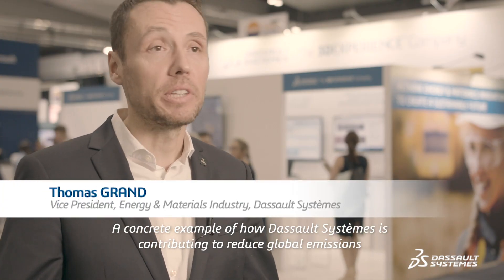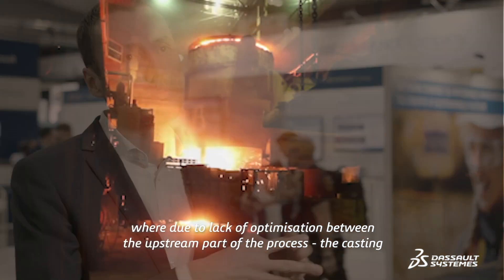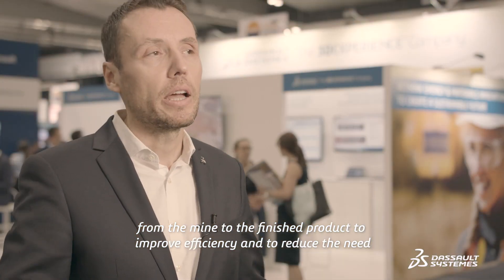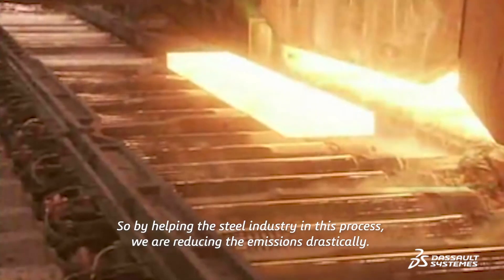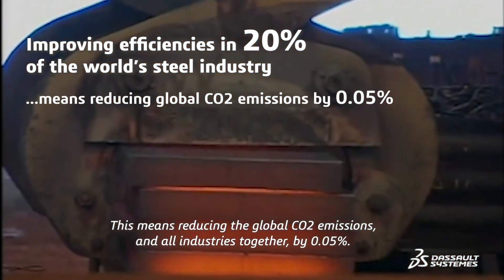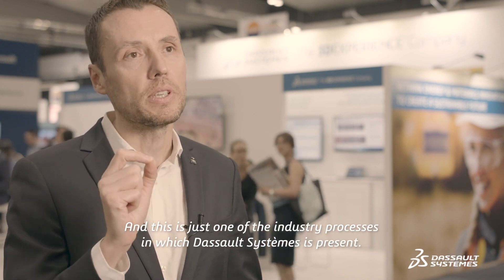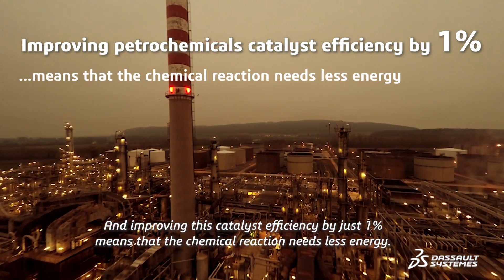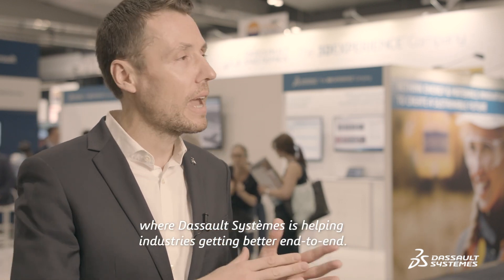Innovations in Steel and Petrochemical Production for a Sustainable Future - Dassault Systèmes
Innovations in Steel and Petrochemical Production for a Sustainable Future - Dassault Systèmes. Thomas Grand, Dassault Systèmes' Vice President, Energy and Materials, shares his insights on how Dassault Systèmes' solutions have enabled significant improvements in steel production scheduling efficiency, as well as development of faster acting catalysts in petrochemical production. These innovations in steel and petrochemcial production can lead to huge reductions in global CO2 emissions.